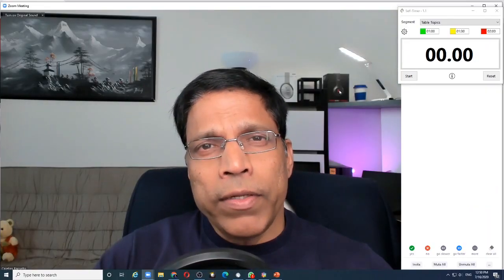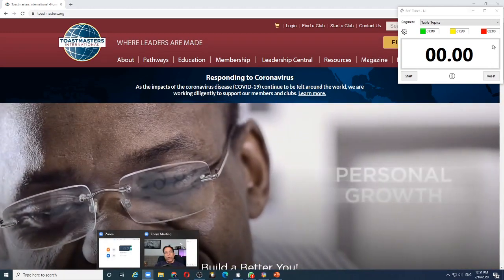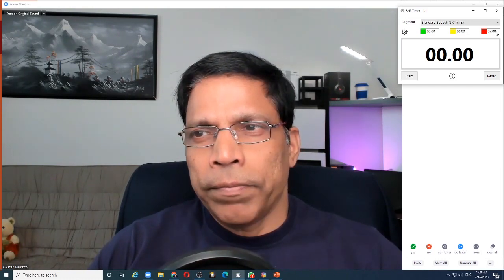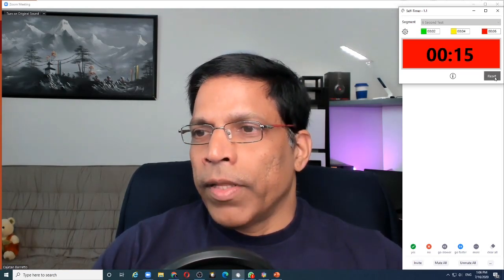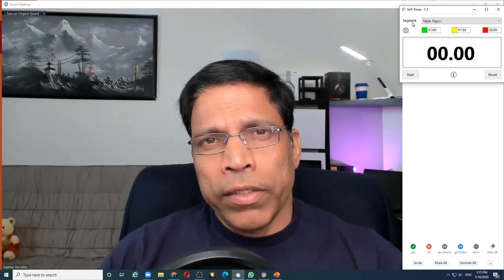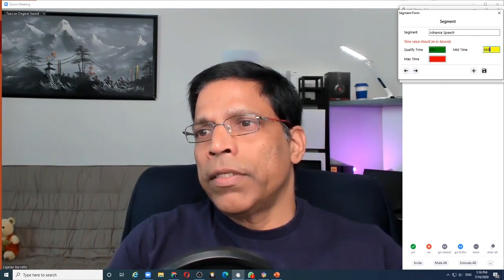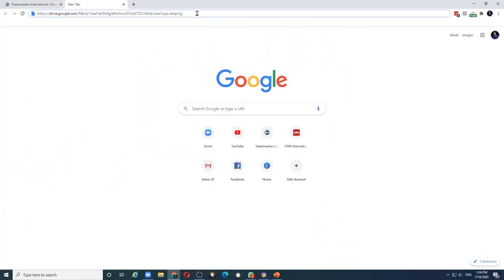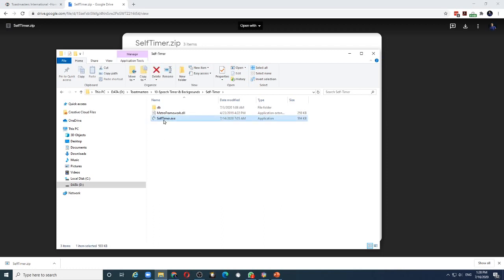Speech Timer App for delivering online speech or workshops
This windows based app is a very simple app that always stays on top of all other windows. Based on the speech time you setup, it will show green, yellow and red at the appropriate time to ensure you deliver your speech in the allotted time frame.

Coding & Testing: Shafeeq Mohammed